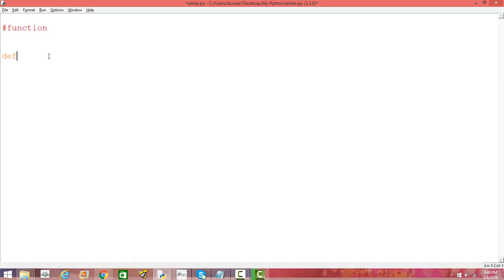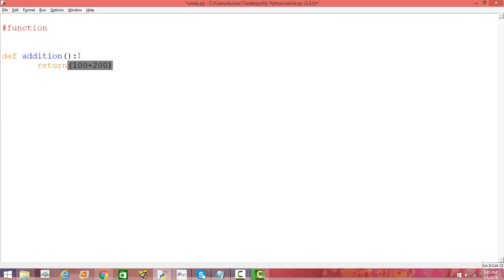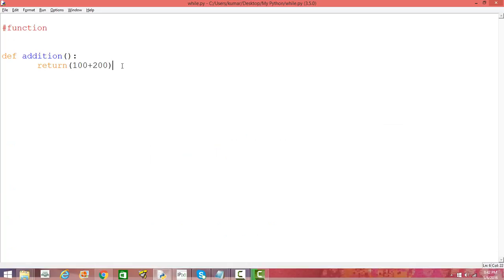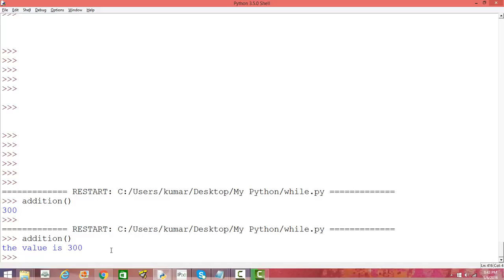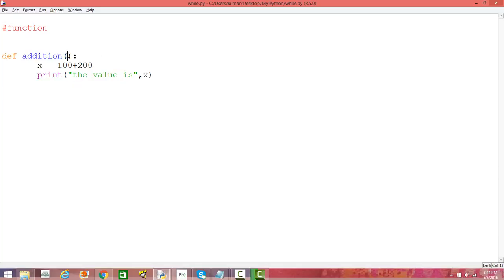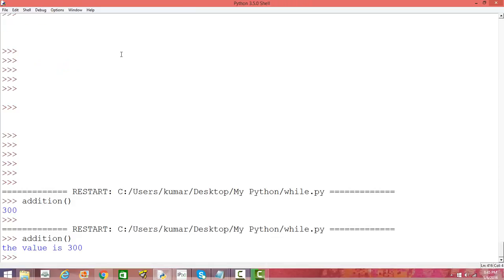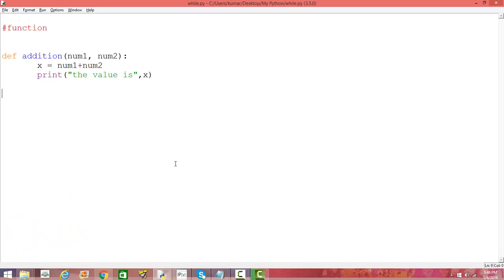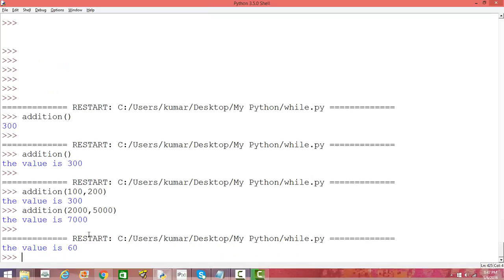Python | Functions in Python - Defining & Calling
Functions in Python - In this video you will learn how to write a functions in python. Functions help in automating activities and you can simply call them whenever you want to certain tasks to perform. You don't have to write the entire code again and again